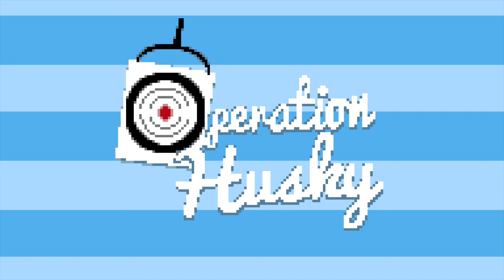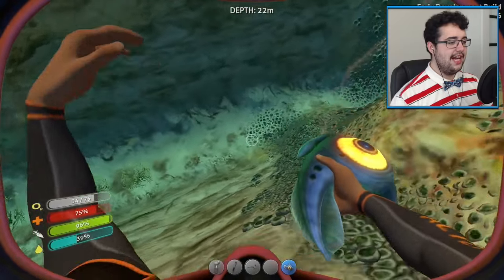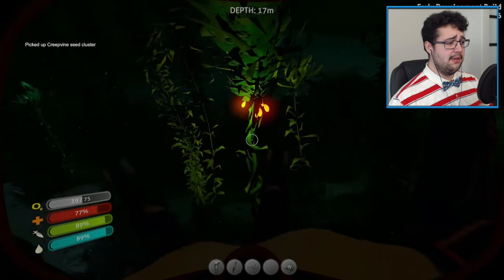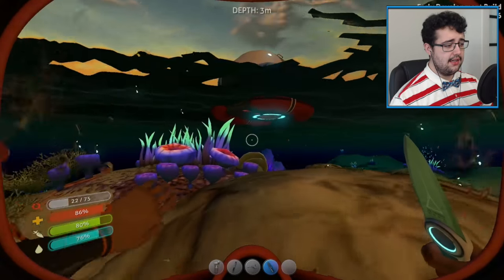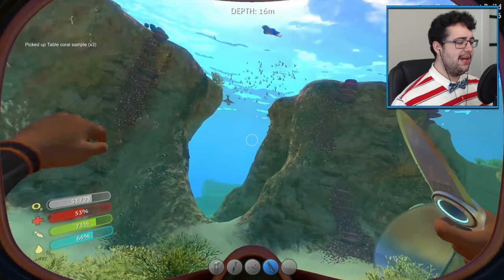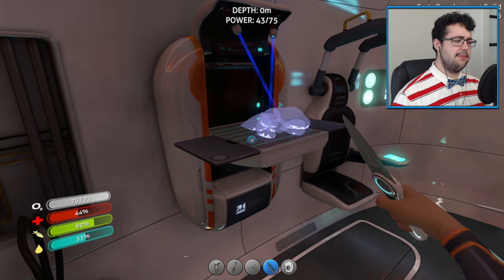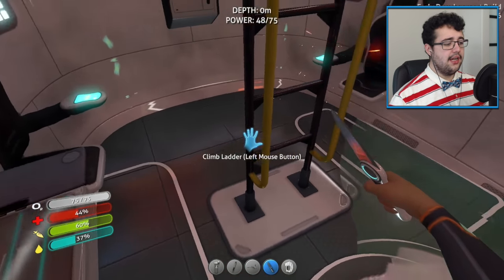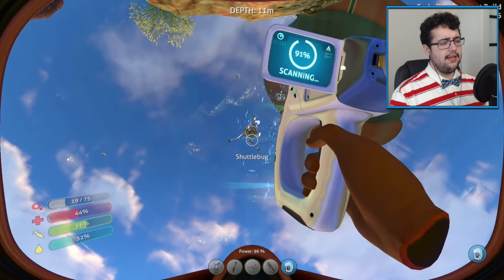Subnautica Gameplay - WE MIGHT BLOW UP, CRAP - Let's Play Subnautica Episode 2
Welcome to Episode 2 of Subnautica Gameplay w/ Husky - WE MIGHT BLOW UP! If you want more Let's Play Subnautica Gameplay SLAP that like button!